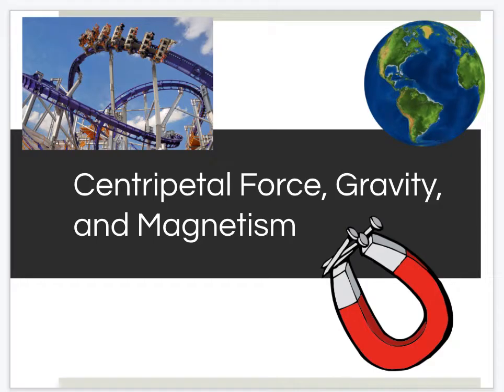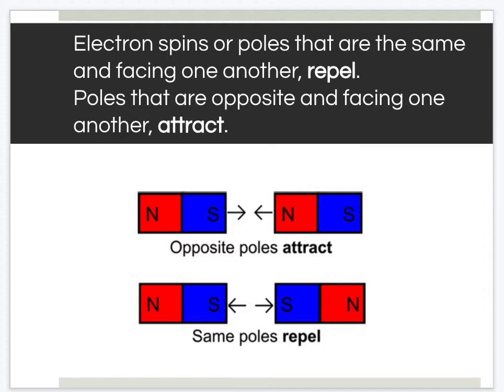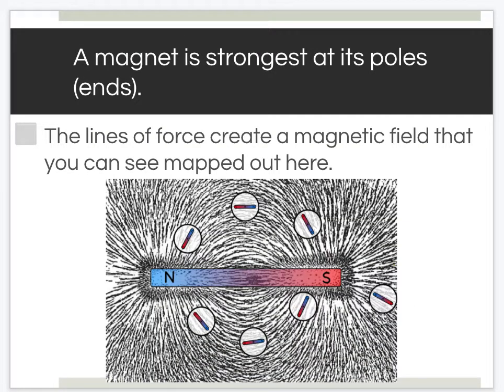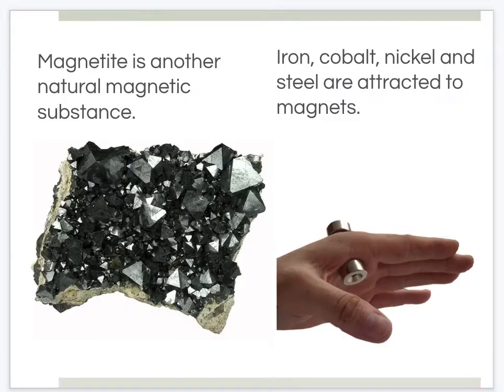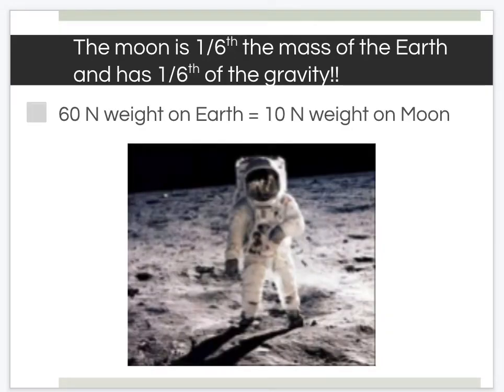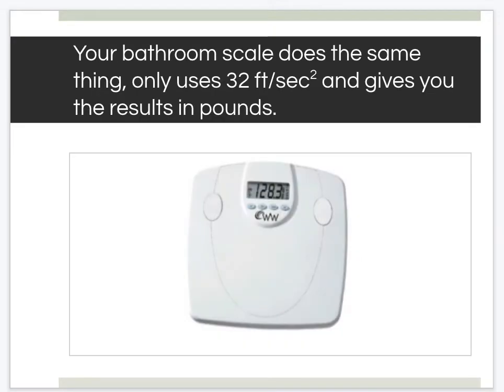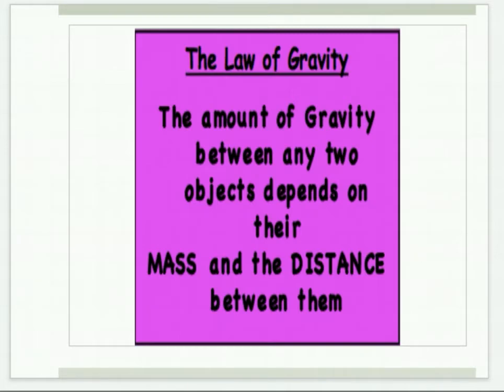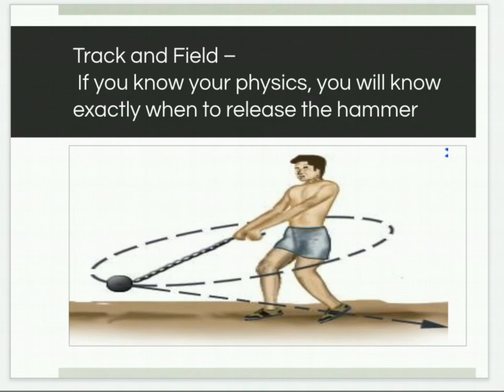Centripetal Force, Gravity, & Magnetism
Mrs. Sterio's Voice-over slide show notes